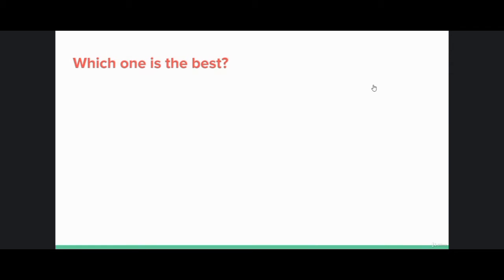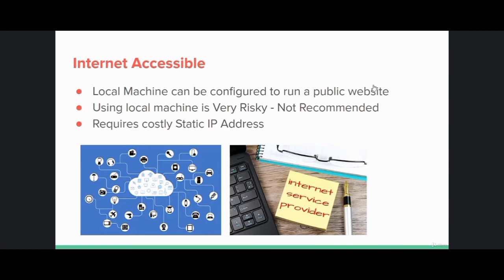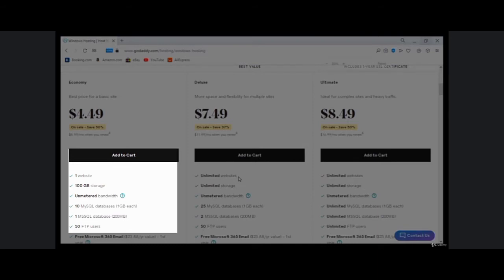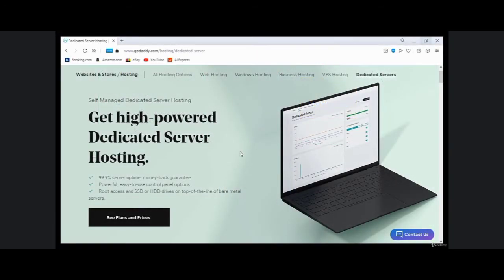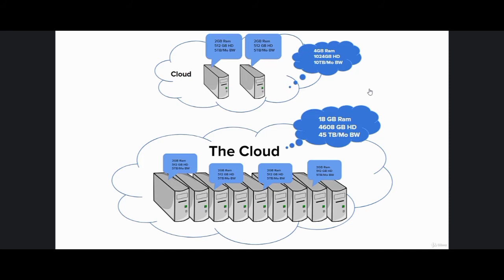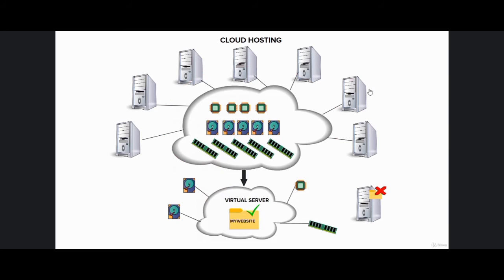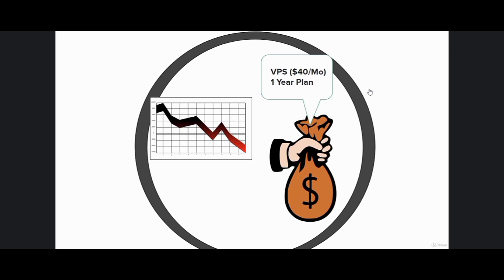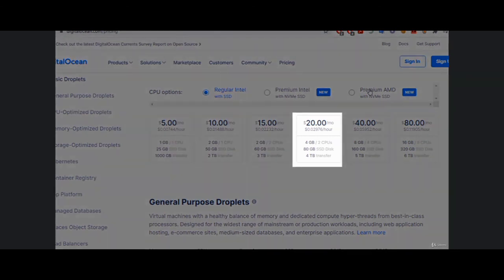Types of web hosting | Shared hosting | Dedicated hosting | VPS hosting | Cloud hosting | Case study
After watching this video you will know about types of web hosting
In this video we will discuss these topics:-
1. Web hosting package overview:- 0:00
2. Shared hosting:-  4:48
3. Dedicated hosting:- 9:32
4. VPS hosting:- 11:52
5. Cloud hosting and case study:- 12:41